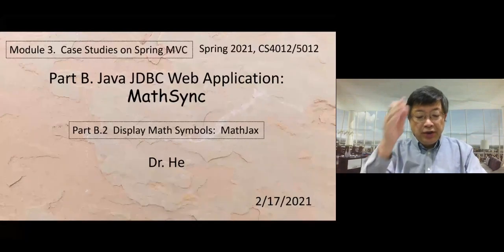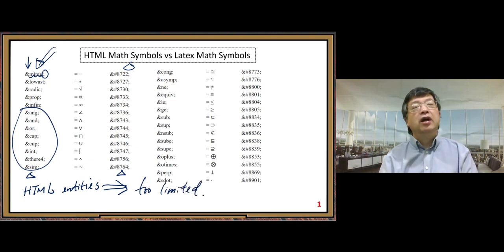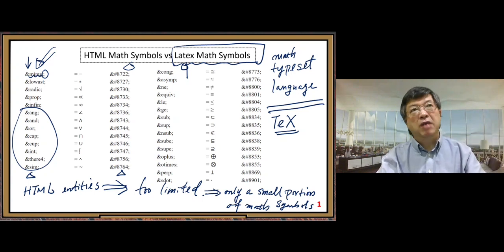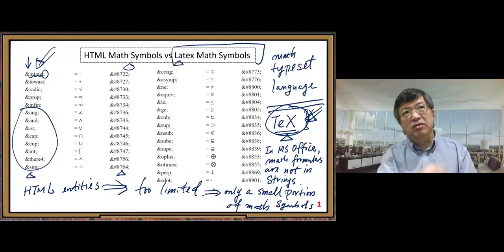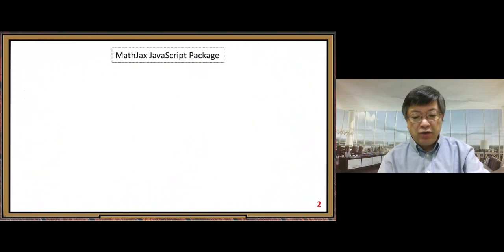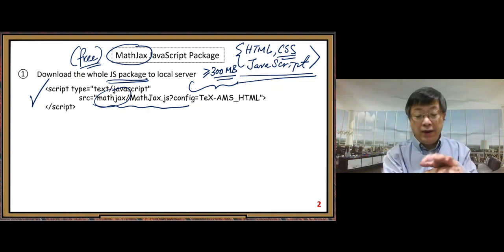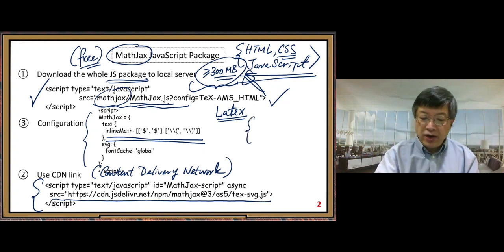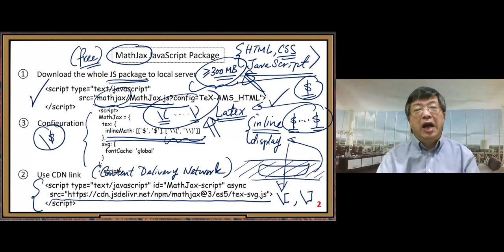PCS4012_5012SP21M3B2_DisplayMathSymbols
This video is for teaching at UMSL:  CS4021/5012,  Spring 2021,  Module 3,  Part B.2  Display Math Symbols:  MathJax